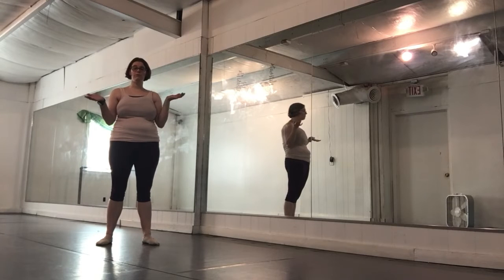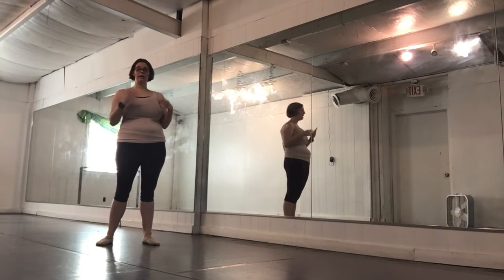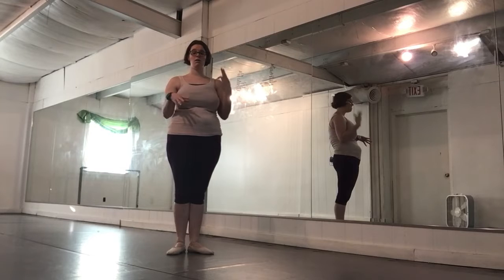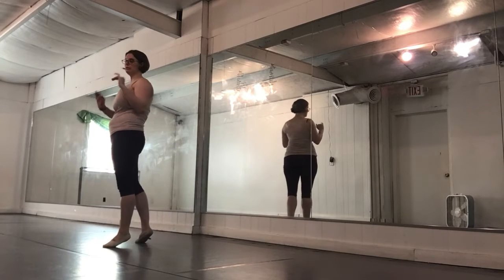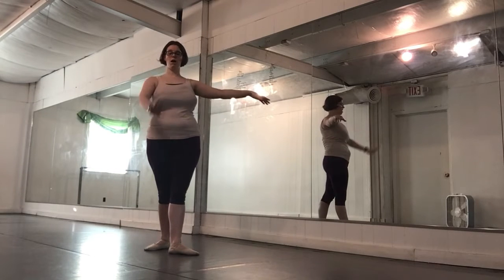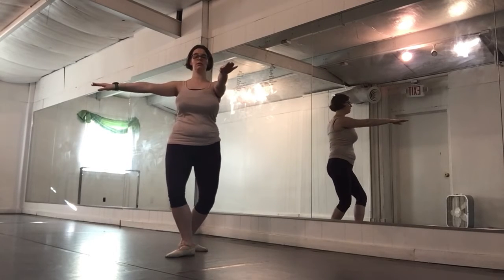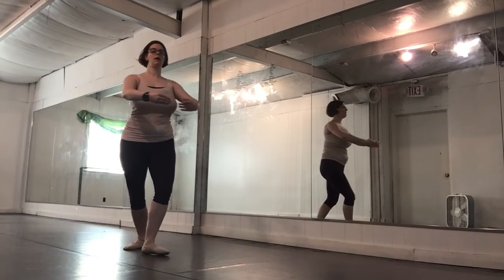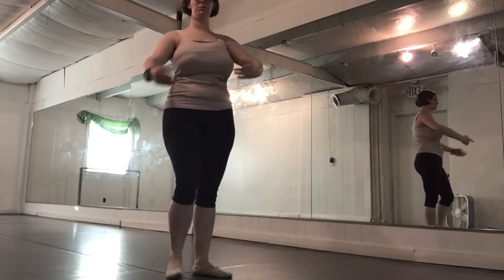Ms. Margaret Ballet Instruction